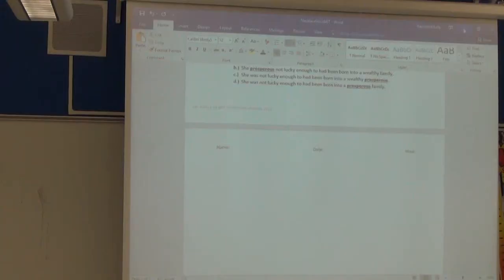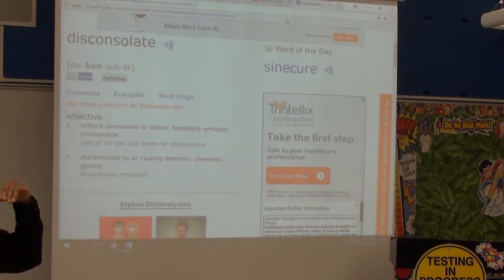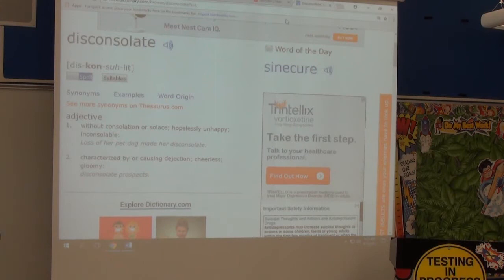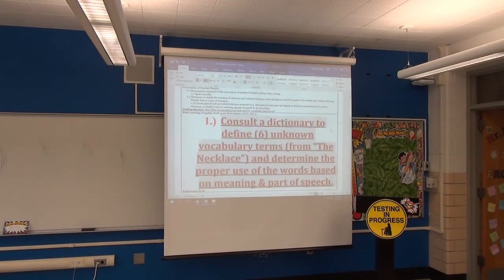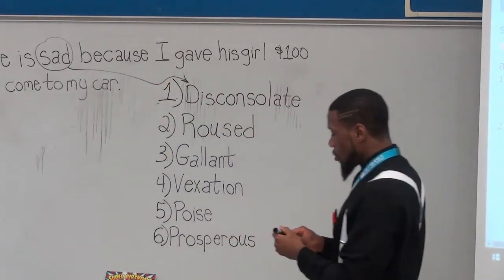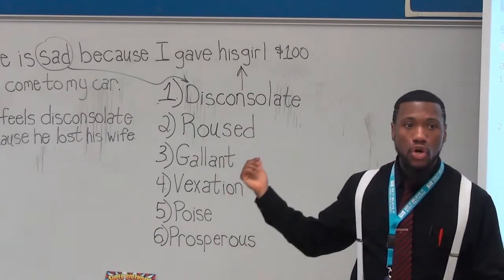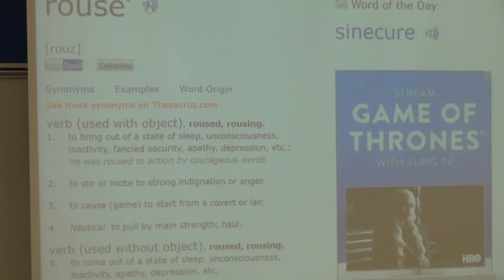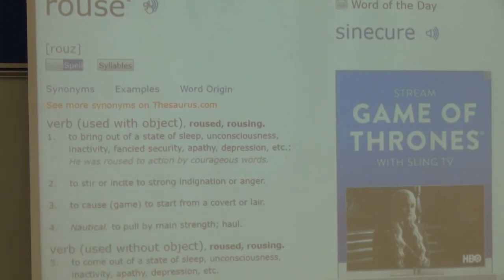Mr. Kelly’s English Class - Vocabulary - Online Learning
Mr. Kelly: Consulting a Reference guide: Digital vs. Print.
Definitions
Part of Speech
Phonetic Spelling
Restating in own words
Proper usage in Sentence